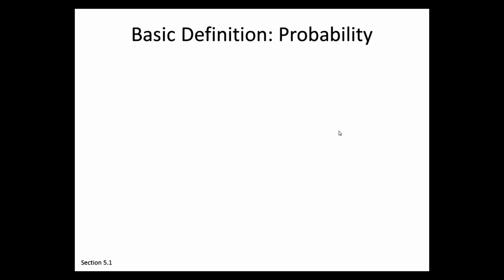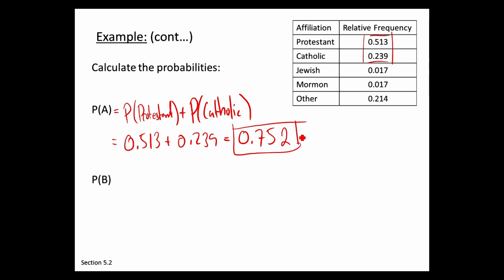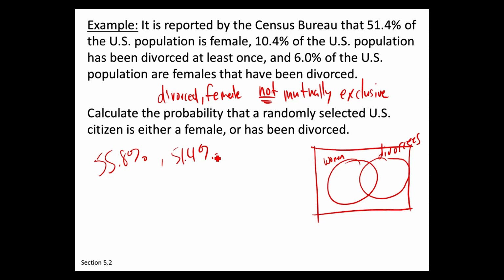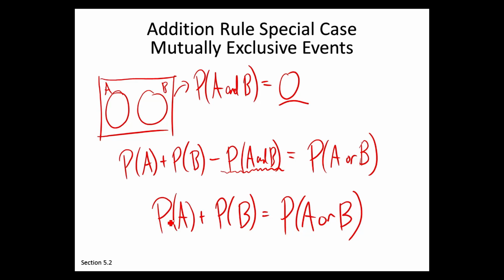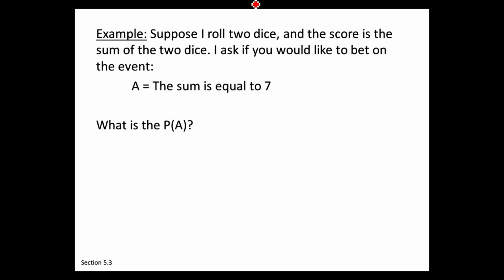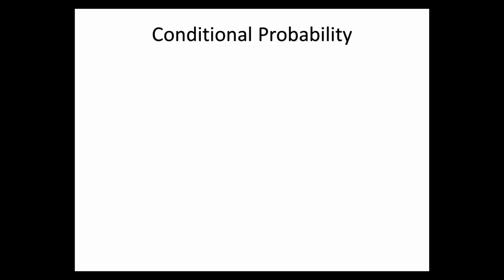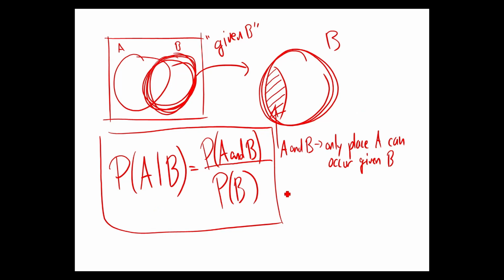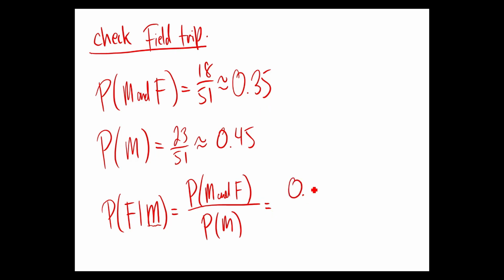Sections 5.1 - 5.2 (Sullivan)